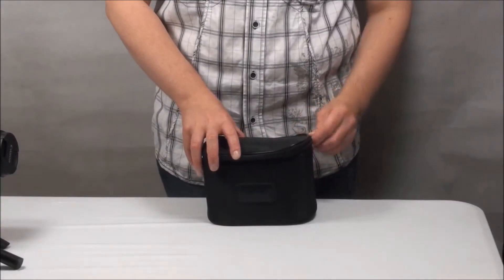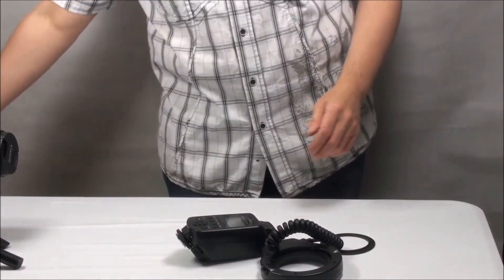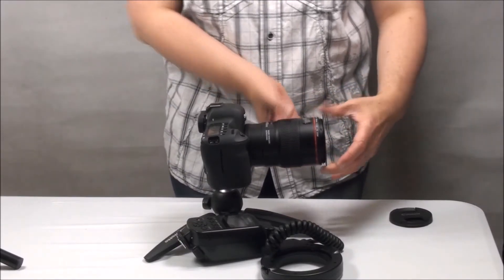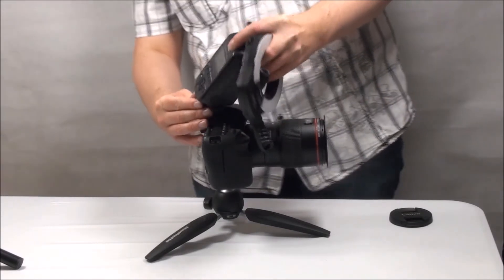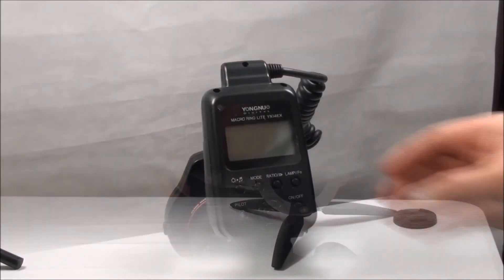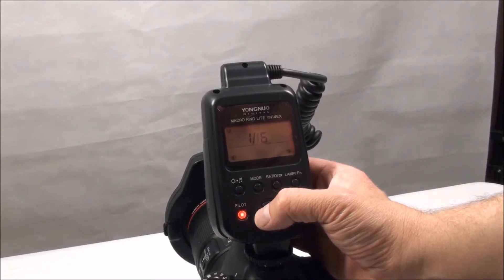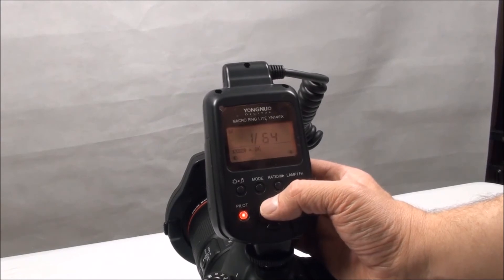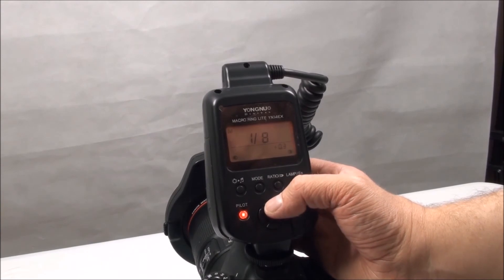Yongnuo YN-14EX - Affordable ring flash that rivals Canon and Sigma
A ring flash is an excellent light that is perfect for macro and close up photography. The choice of ring flashes is limited, and with the top end models, i.e. the Canon and Sigma units, being so damn expensive it is difficult to justify the cost. Well, times have changed and Yongnuo's model, the aptly named YN-14EX is avaialble at a fraction of the cost. The Yongnuo ring flash is an awesome bit of kit as explored in this short clip.

You can find the Yongnuo YN14EX ring flash on Amazon

You will not be charged any extra for buying through this link and any money I make will be used to support my channel and give me the gear I need to create more content.

For hints, tips, tricks and photography musings you may want to take a look may be of interest if you want to know the “must have photography equipment” you need, together with some mini reviews.

For some cool macro photography tips and tricks take a look